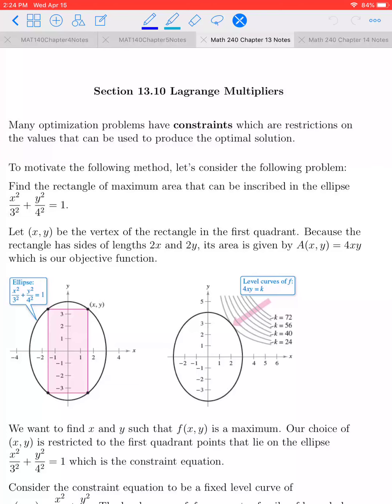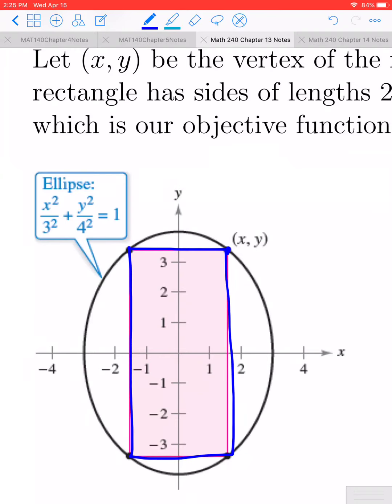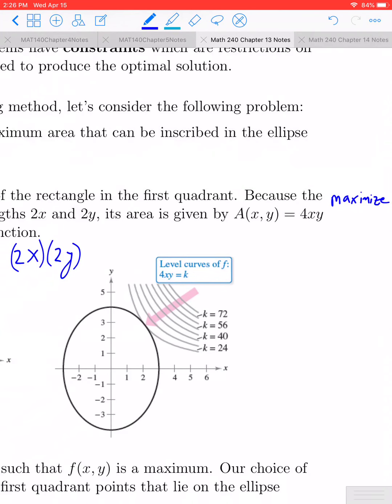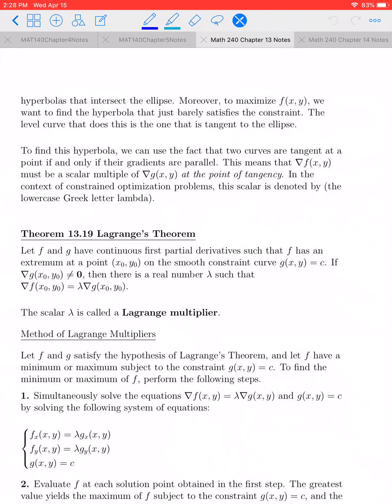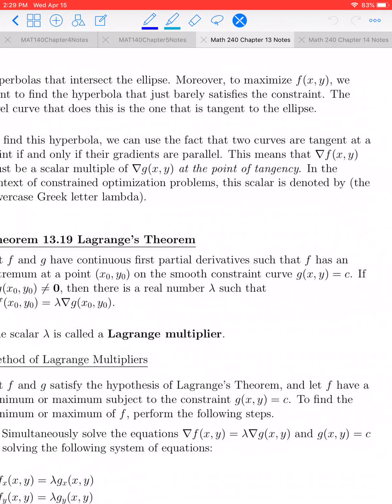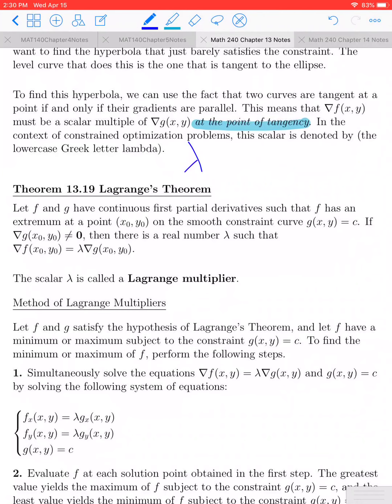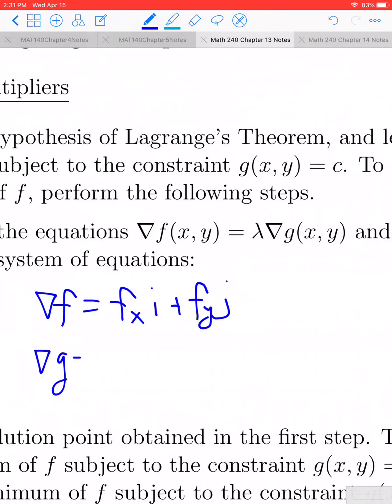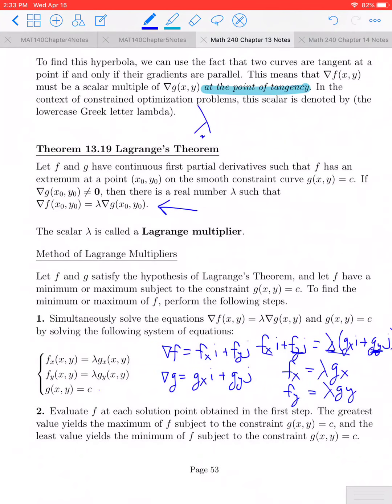Math 240 13.10 Part 1